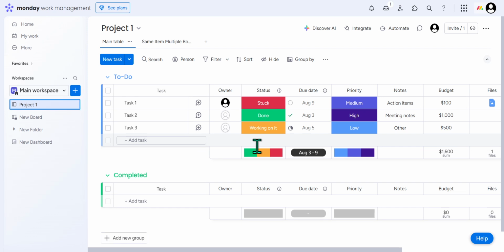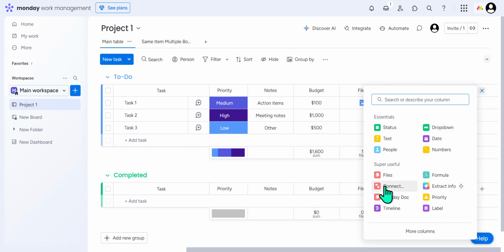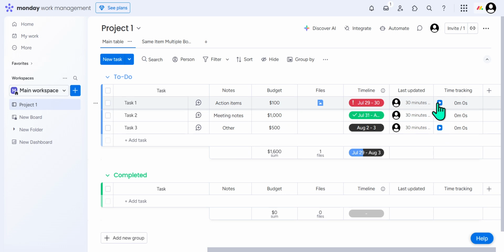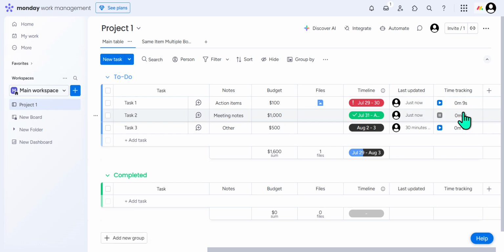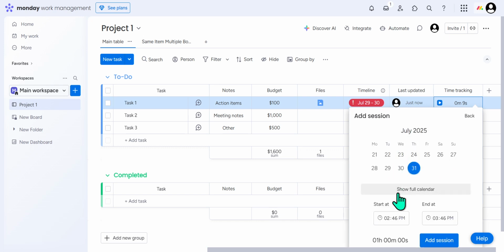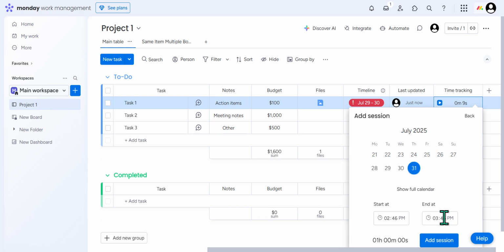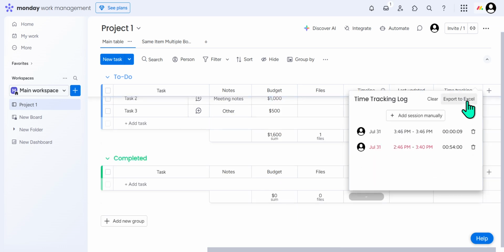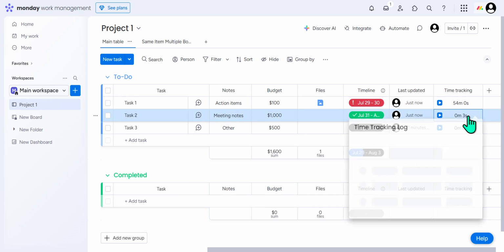How to Use Time Tracking in monday.com (2025 Productivity & Reporting Tutorial)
In this video, I’ll show you how to use the Time Tracking column in monday.com to log hours, track billable work, and monitor team activity. Perfect for freelancers, agencies, and teams who need clear time data for projects.